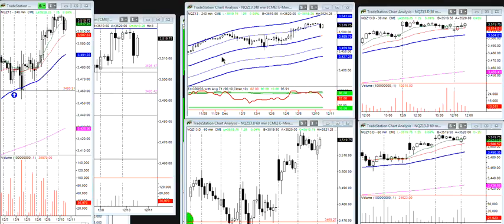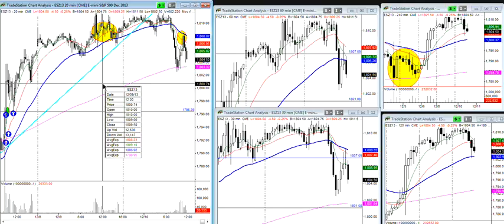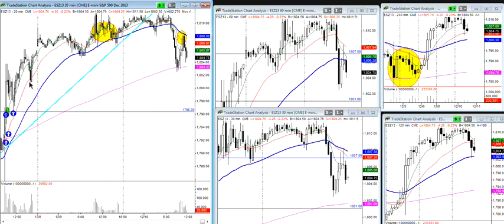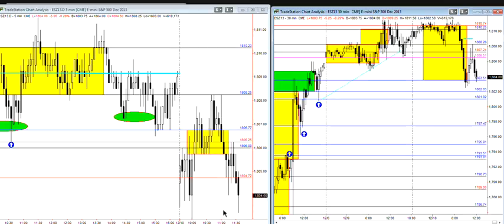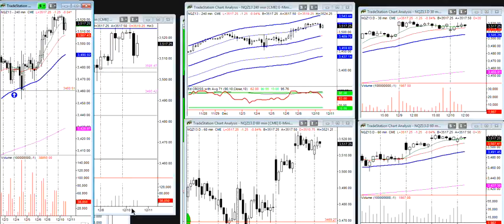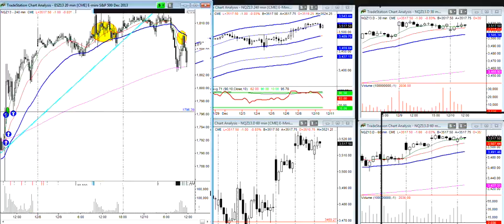MARKETwizardz Trading Room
Hitting bounces